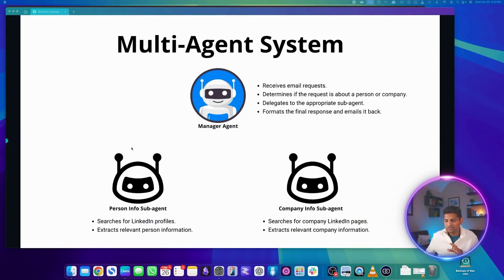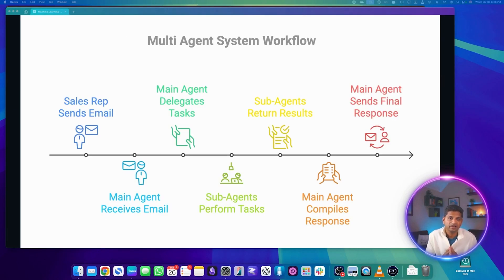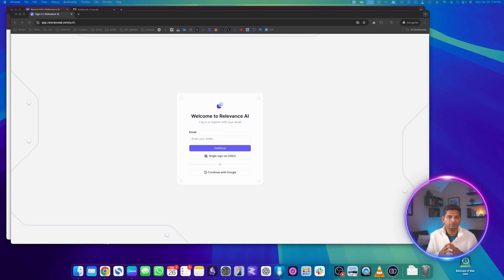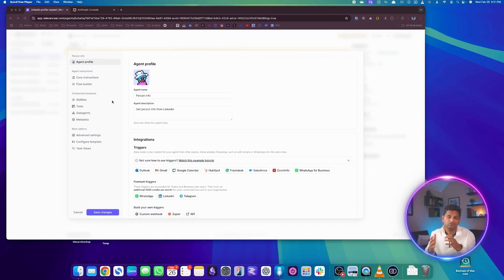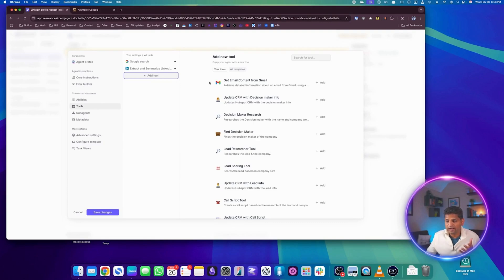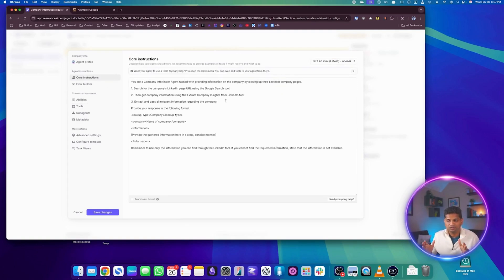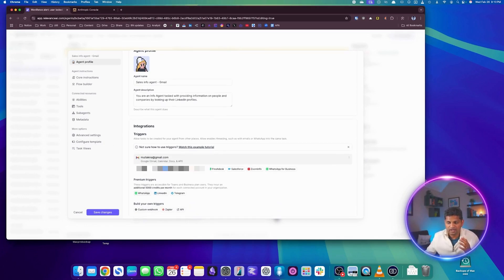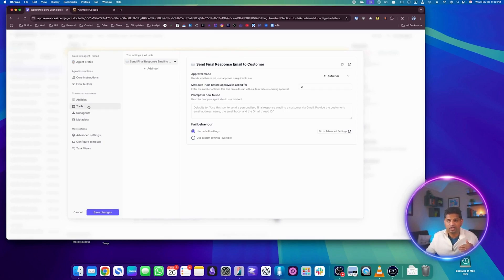How to Build Your First AI Agent Team in 10 Minutes (No Code, Relevance AI)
Build your very first AI agent team in just 10 minutes without writing any code using Relevance AI.

In this step-by-step tutorial, I'll show you how to create a powerful multi-agent system that automatically researches sales prospects and companies through LinkedIn - saving your sales team hours of manual work.

✅ No AI or coding experience required!
✅ Works with LinkedIn data
✅ Email-triggered automation
✅ Practical sales use case

🔑 CHAPTERS:
0:00 - Introduction
0:20 - AI Agents Use Case & Steps
1:27- Designing Our Multi-Agent System
2:26 - Mapping the Agent Workflow
3:28 - Creating Sub-Agents in Relevance AI
6:38 - Building the Manager Agent
9:43 - Testing the Complete System
11:47 - Final Tips & Conclusion